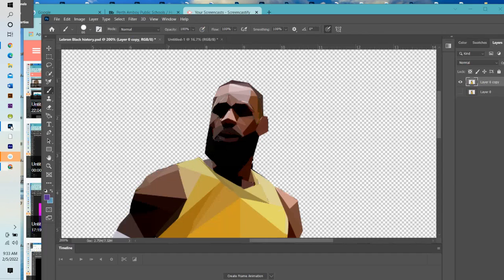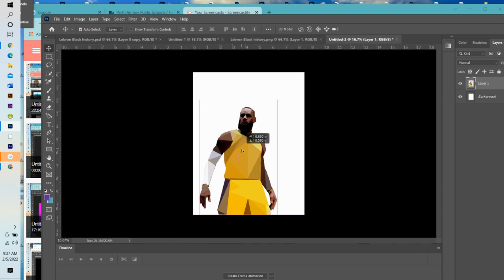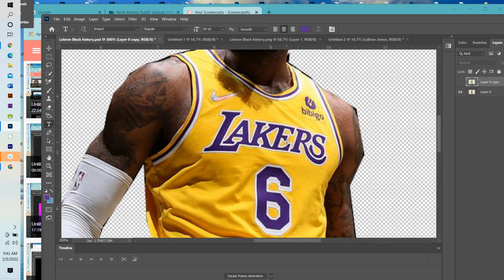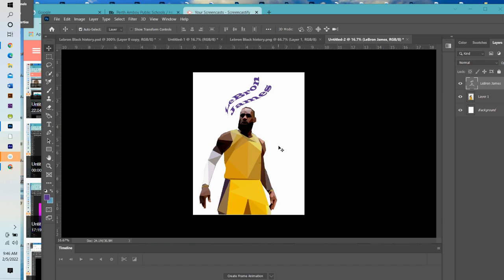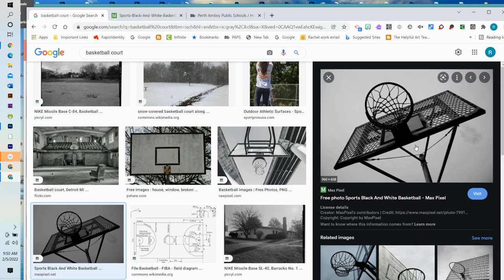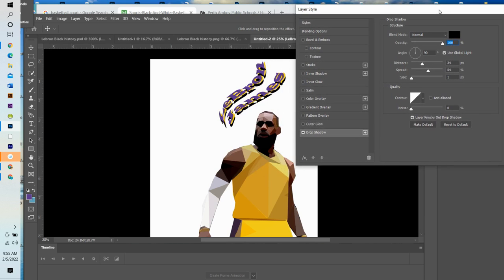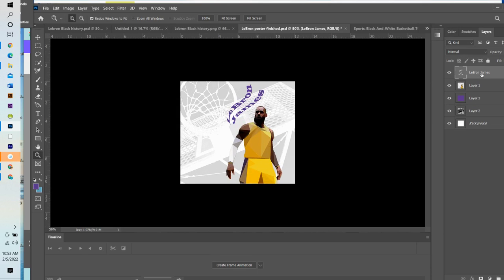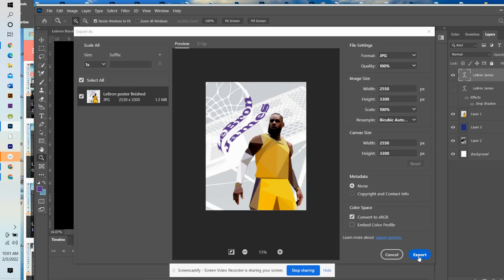Poster Design Basics in Photoshop